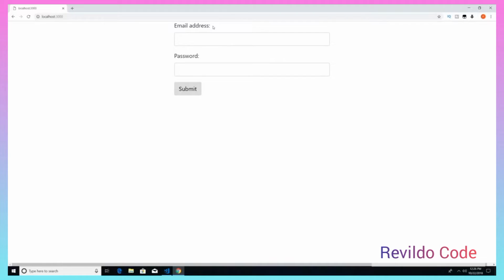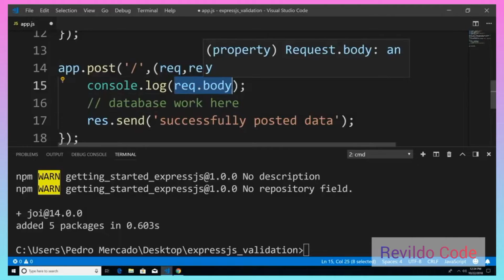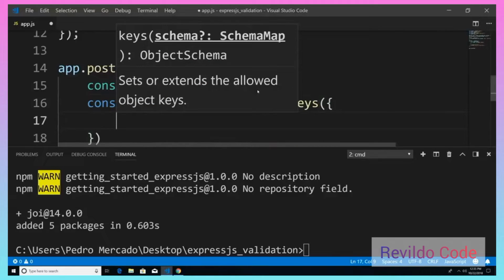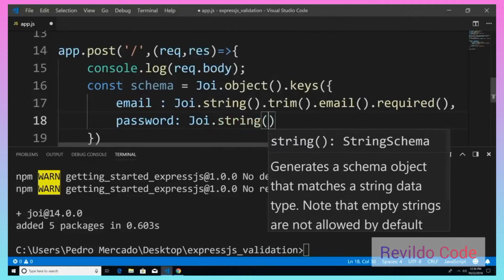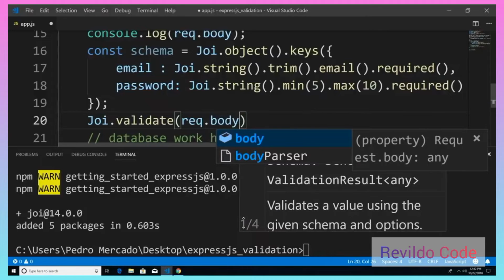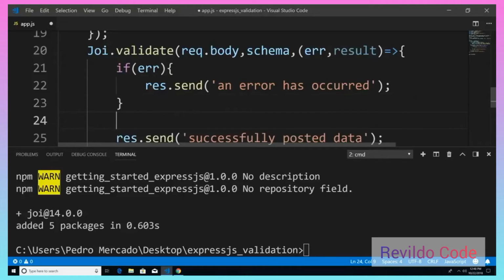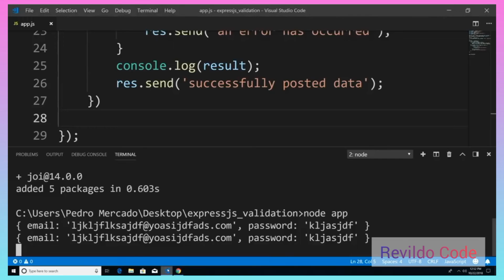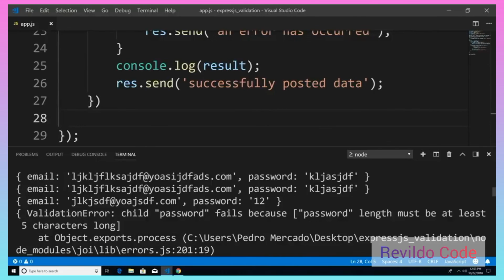User Input Validation with express & JOI | Nodejs full course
User Input Validation with express and JOI | Nodejs full course | Full tutorial for beginners

Steps to implement API Request Schema with Joi Validation In Node. js and Express.

Initial Setup. ...

Define package.json file. ...

Install dependencies. ...

Create Server and Connect with Database. ...

Creating Connection file. ...

Creating server file. ...

Creating Home Route. ...

Creating controller.

How To Use Joi for Node API Schema Validation

Create validation schema for the request data parameters.

Handle validation errors and give appropriate feedback.

Create a middleware to intercept and validate requests.

Joi can be used for creating schemas (just like we use mongoose for creating NoSQL schemas) and you can use it with plain Javascript objects. It's like a plug n play library and is easy to use. On the other hand, express-validator uses validator. js to validate expressjs routes, and it's mainly built for express.

Roadmap

Create login , register , post joi schemas.

Export all schemas as single
module( validators/index.js )

Create configurable middleware that takes
schema name as parameter and validates
request body( middlewares/Validator.js )

Create auth and post routes.

Create expressjs instance.

Joi JS: Joi - awesome code validation for Node. js and Express - DEV Community